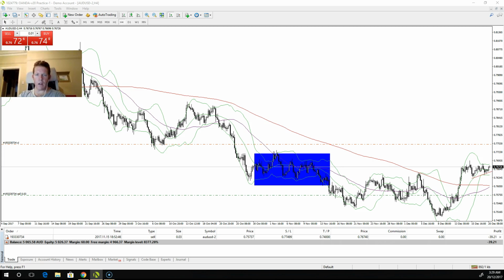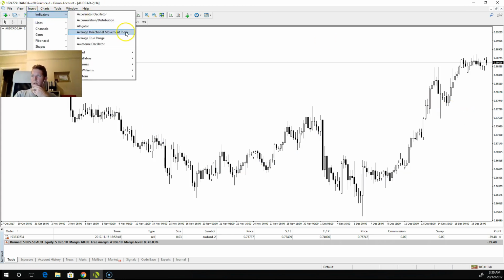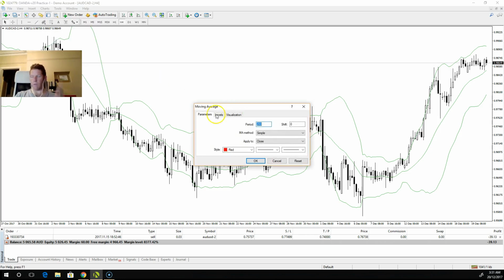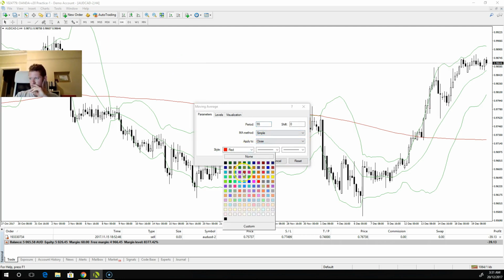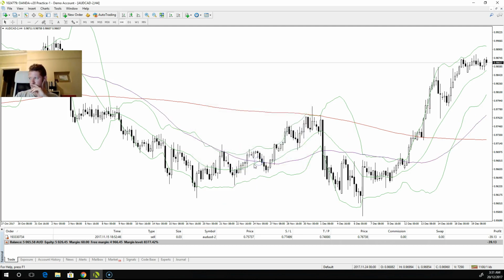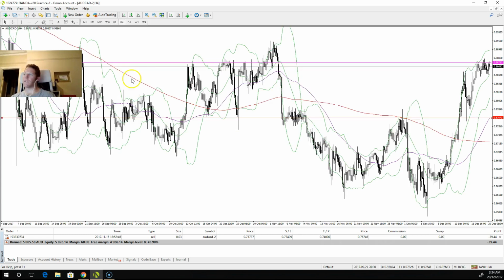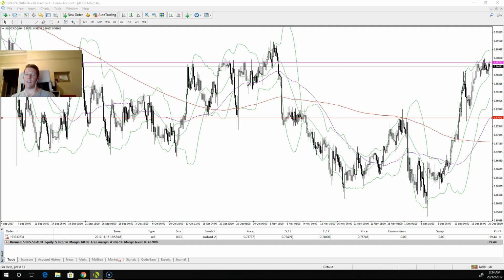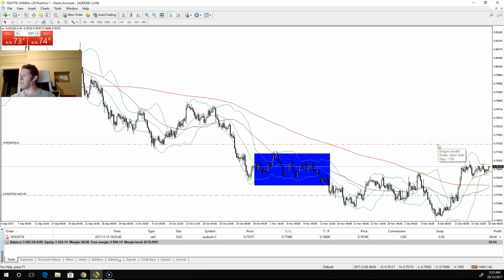Wednesday Forex analysis with trade ideas on the AUDCAD, AUDJPY and EURJPY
No trade on the NZDUSD as a buy trade close but just not good enough. AUDUSD is now an open sell trade sold after my pending order was triggered at 0.7574 with 1.5% risk, this trade is developing nicely but with heavy resistance at 0.7500 things could get choppy. I hope everyone is has a great weekend and happy trading :).

Happy trading :).